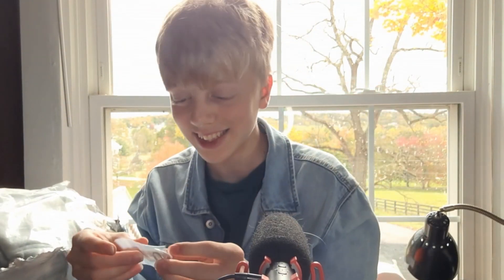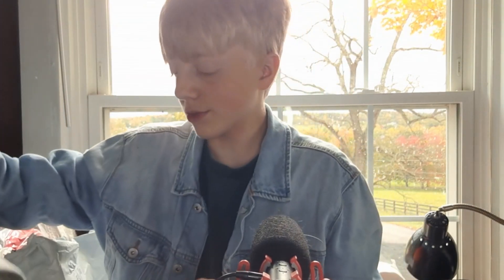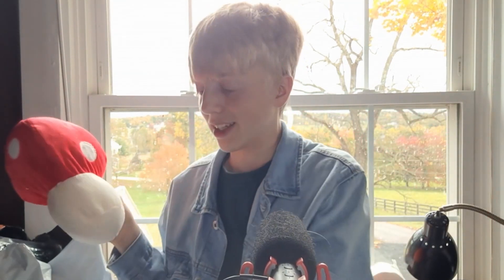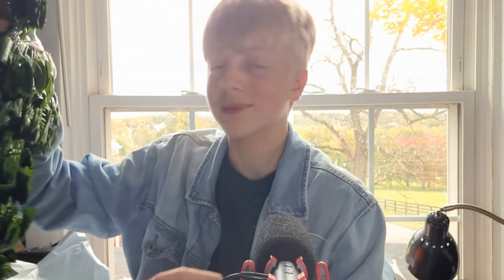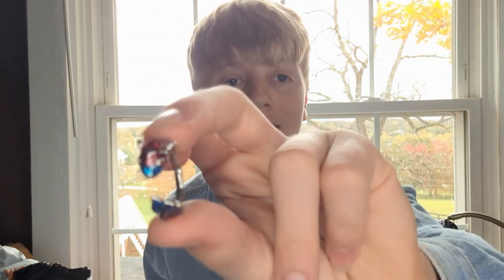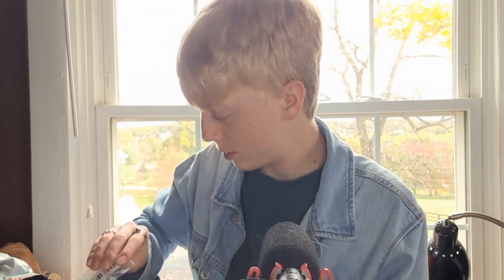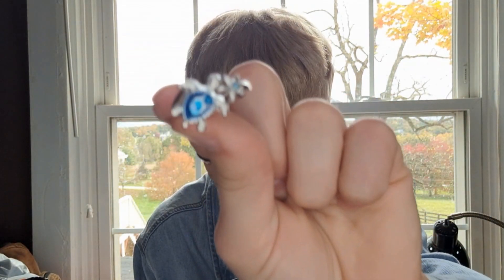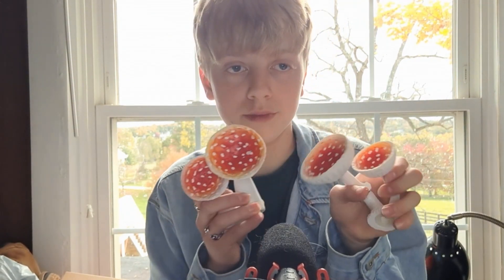ASMR Huge Temu Haul (part 2)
I'm trying to hit 3k subscribers on this channel, so it would really help out!

I post aesthetically pleasing content and comedy content on those!